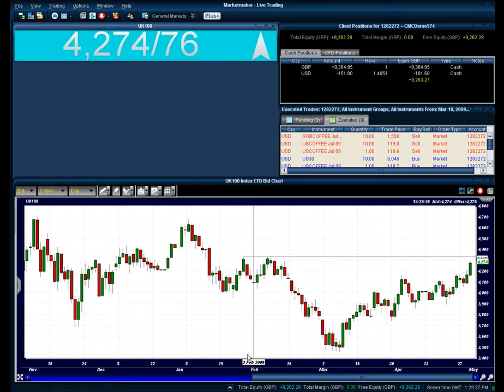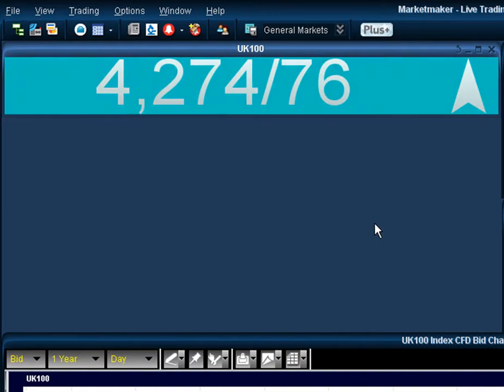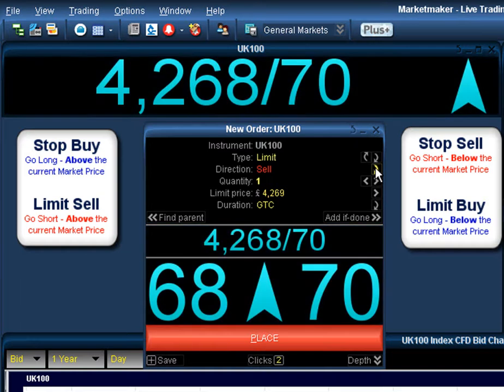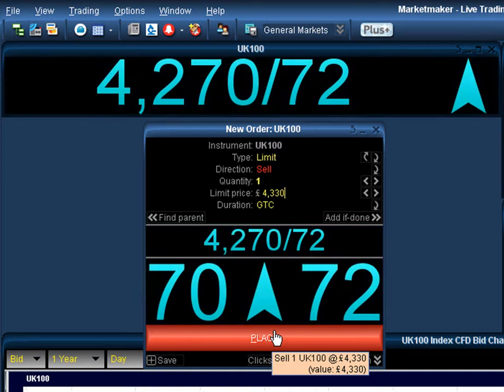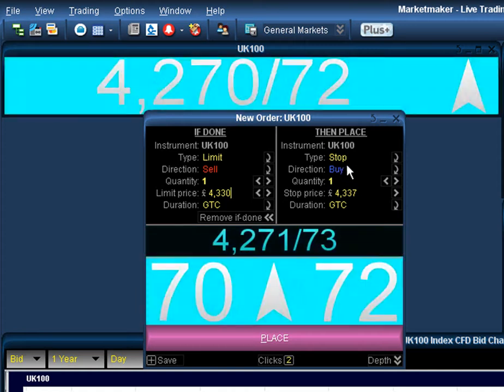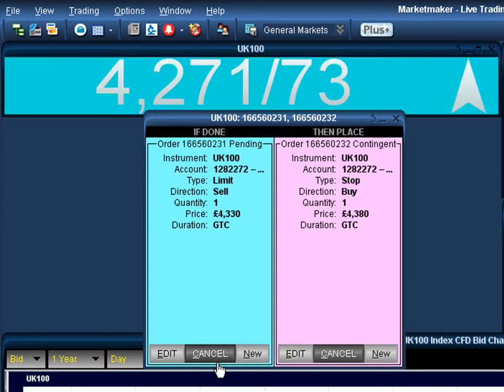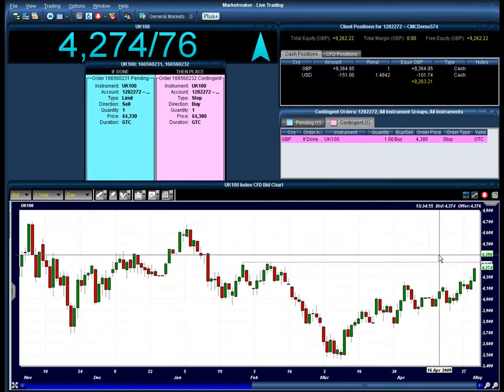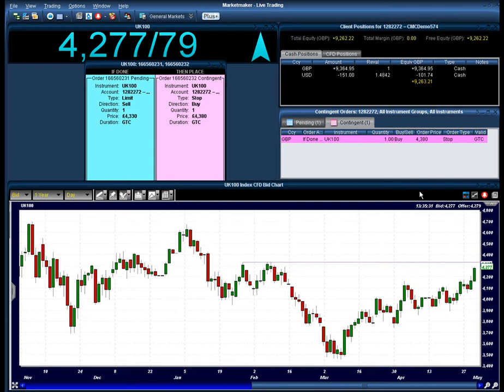Using "If Done" Orders